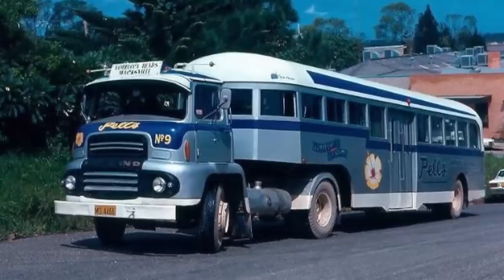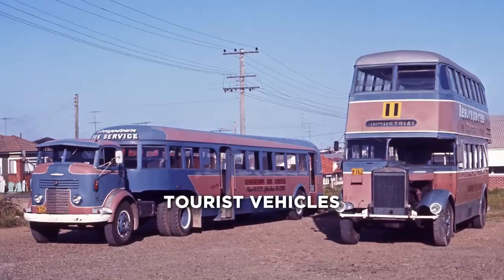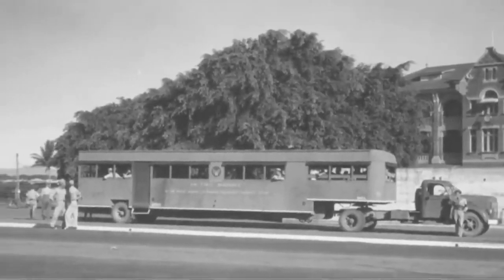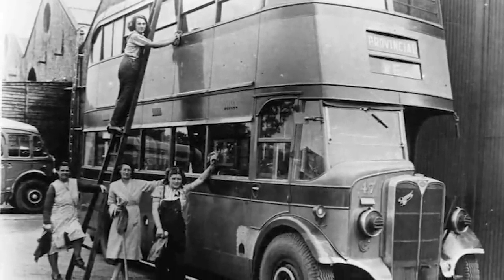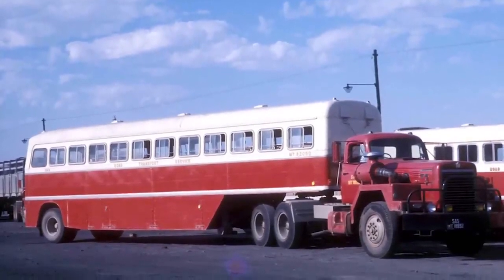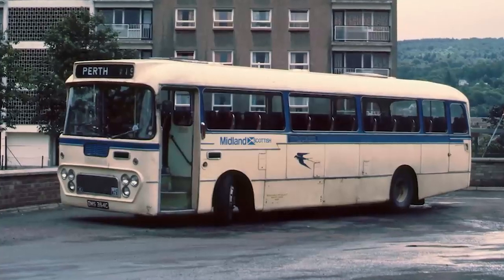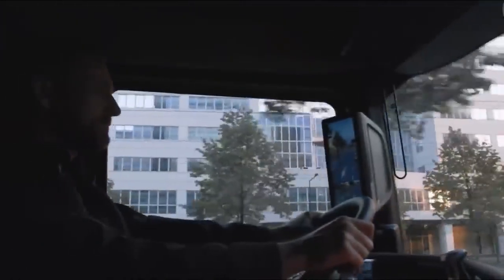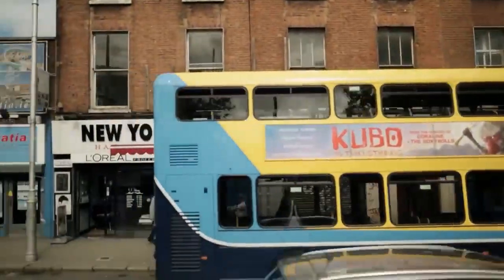This is the hard TRUTH about buses!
American truck, European truck, Trucks

The history of the distinctive differences between the two continents provides the explanation for why European trucks have flat faces and North American designs do not.

Huge, long-nosed semi-trucks, revered in both pop culture and history, are as American as apple pie. They travel the millions of miles of roads and highways that connect the continent from coast to coast, appearing to be tailored for every occasion.

However, in contrast to North American trucks, flat-faced European trucks frequently travel shorter distances, frequently on curvy roads, and are subject to more stringent regulations.